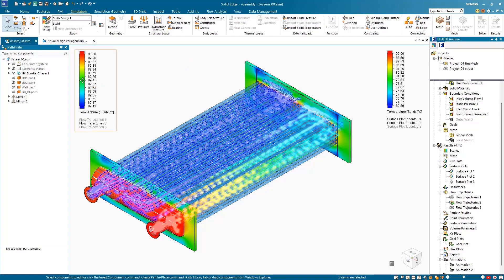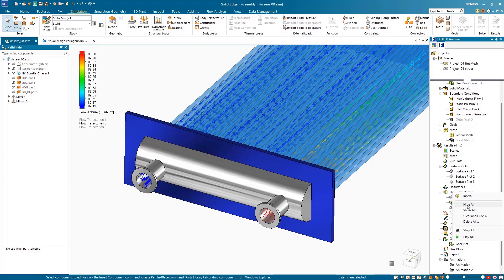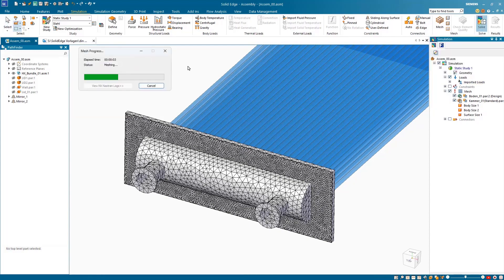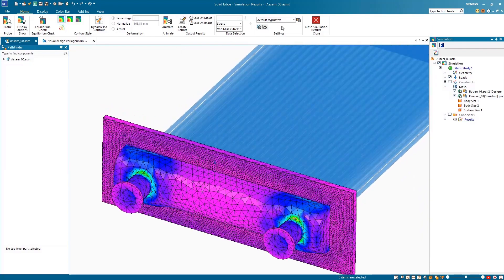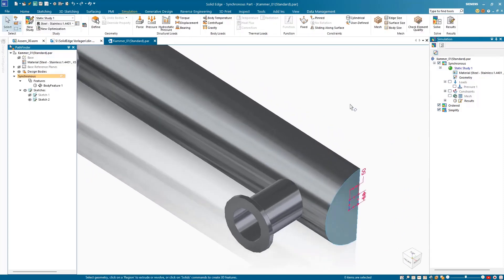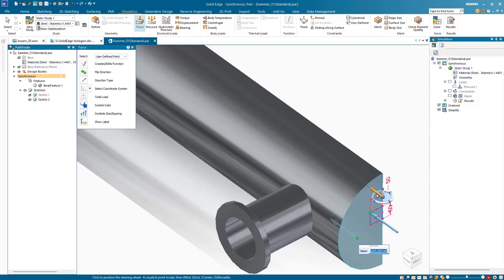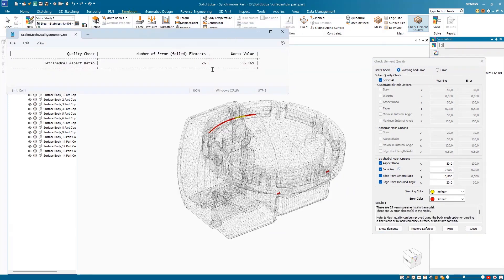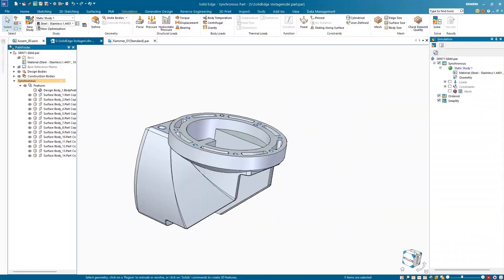What s new in Solid Edge 2024 Simulation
Solid Edge 2024'teki simülasyon geliştirmeleri size daha yüksek simülasyon performansı ve hızı sağlar. Artırılmış birlikte çalışabilirlik, Solid Edge için Simcenter FLOEFD çalışmasından katı sıcaklık sonuçlarını içe aktarmanızı sağlar. Kullanıcı tanımlı herhangi bir noktaya kuvvet uygulamak için yeni seçenek, simülasyon çalışmalarının daha iyi kontrol edilmesini sağlar. Mesh kalite kontrollerinin gösterimi, düşük kaliteli alanları belirlemeyi kolaylaştırmak için geliştirilmiştir.